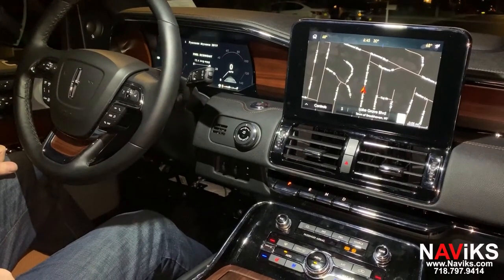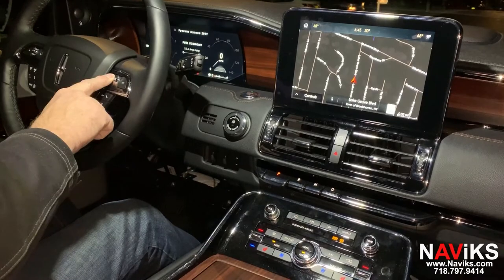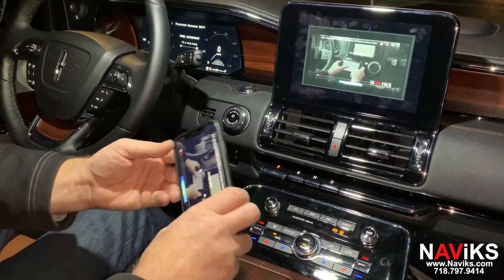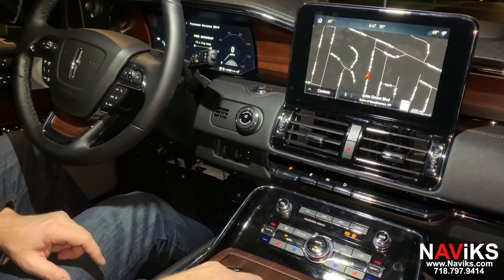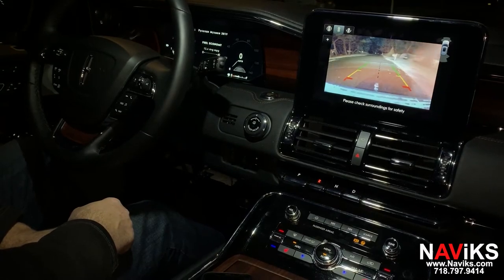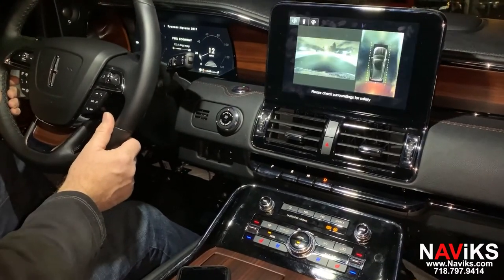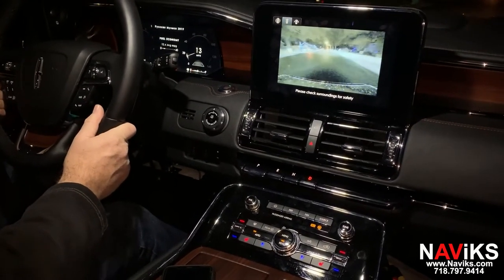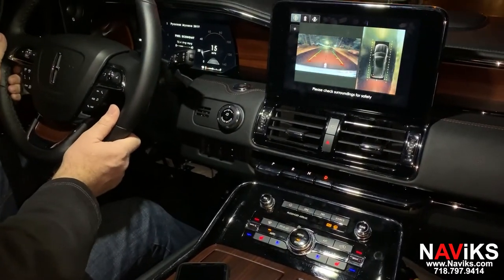2018 - 2020 Lincoln Navigator Video Interface Smartphone Mirroring iPhone Android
Question?